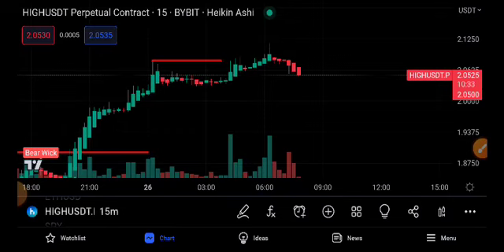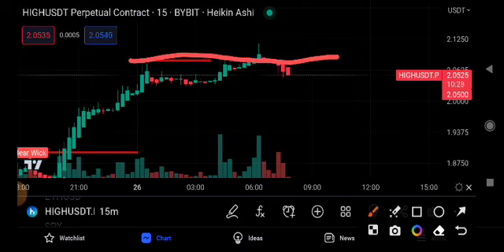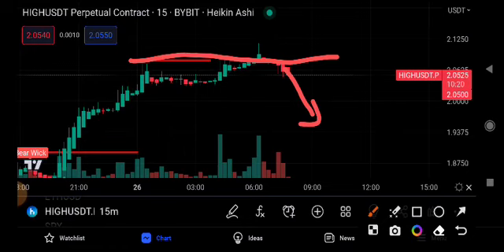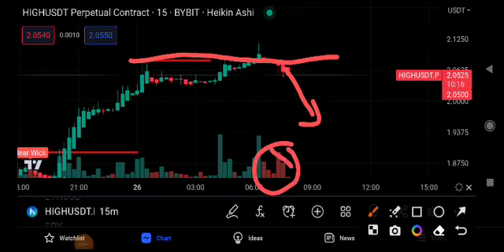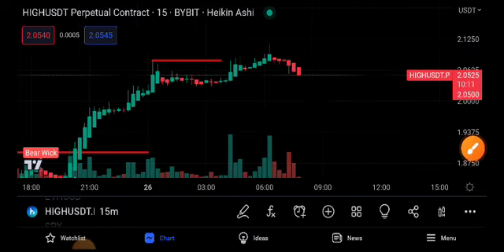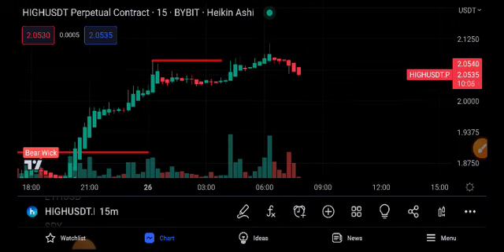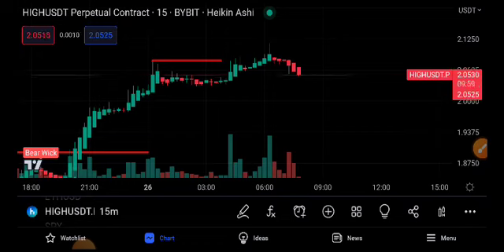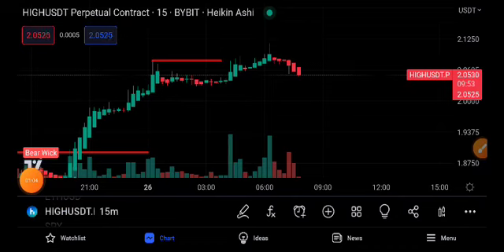High coin Price Prediction Update! High News Today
Queries Solved:
1.  today target
2.  price today
3.  price prediction
4.  token today target